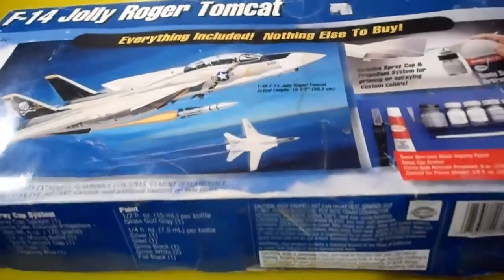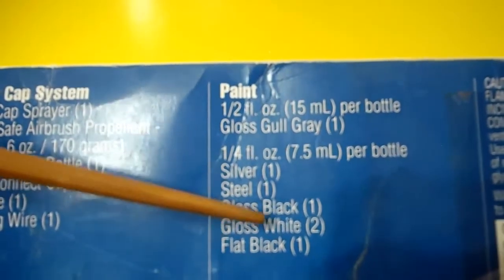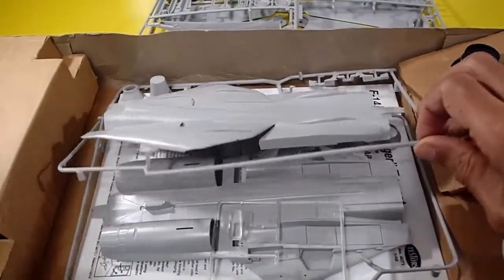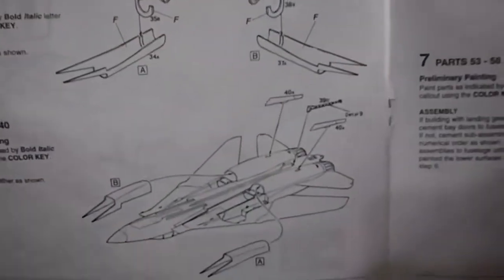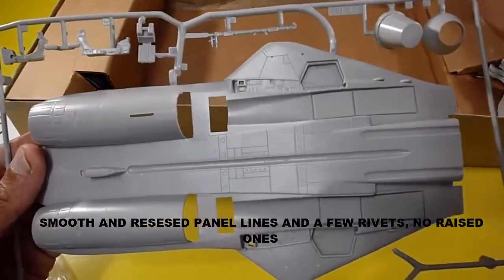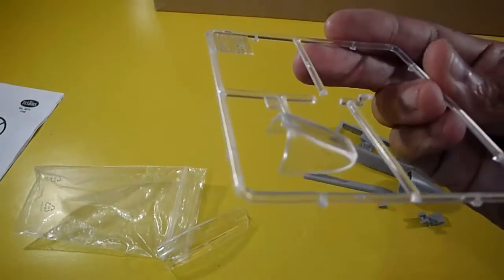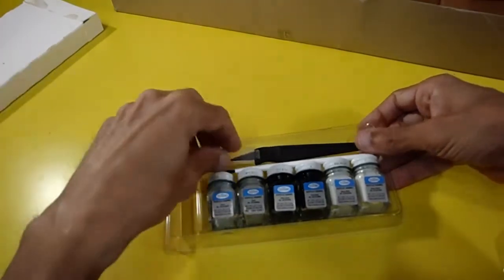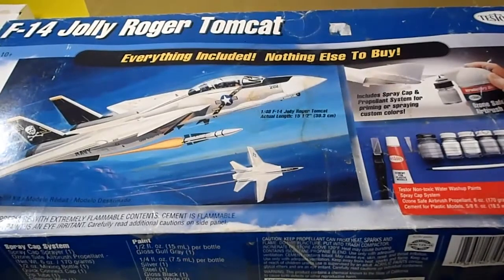1/48 Testors F-14 Jolly Roger Tomcat deluxe model kit box & sprue review with supplies, hard to find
I took the opportunity to get this special one! Testors brand, U.S.A/Canada., ref. 4071 from 1998/1999, vintage model kit, comes with all the supplies shown on the video. Please note: I present apologies about these facts and post the worth erratas: Wrong manner of my own subtitle scripts at 10:29 - 10:24 and 11:51 - 12:04 such as the word RESESED must be RECESSED instead, however, searching on goolgle translator recognizes it as the same, i got suddenly short "blackouts" at 13:18 - 13:21 and 14:51- 14:54 one of my lamps turned off for seconds and turns back on again, ha ha, but no big deal only some weird experiences while recording and editing videos at midnight and early mornings, dont panic! please enjoy the video!! IMMA: Intrernational Modelhobby Manufacturers Association, International Motorcycle Manufacturers Association, i found both meannings.